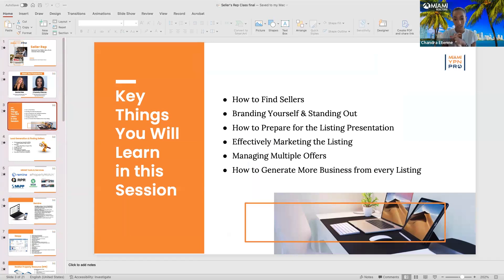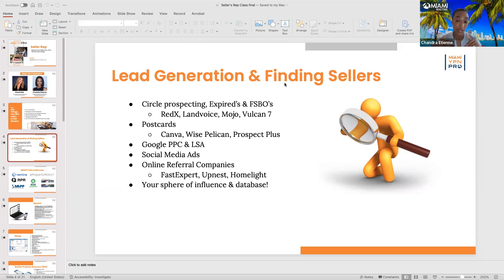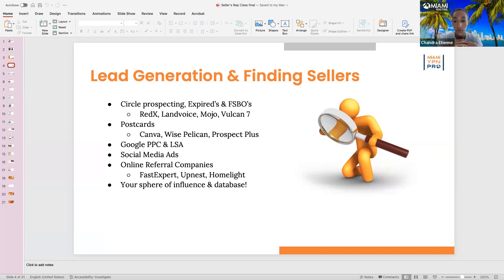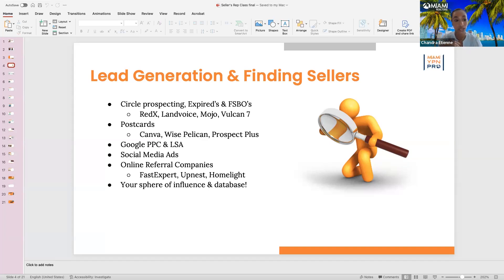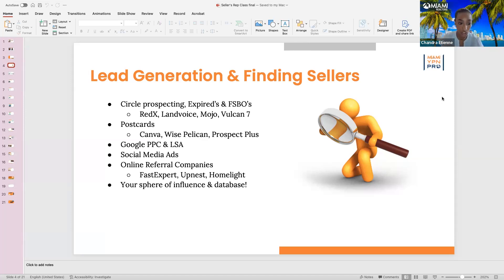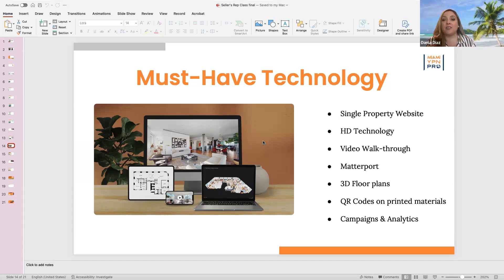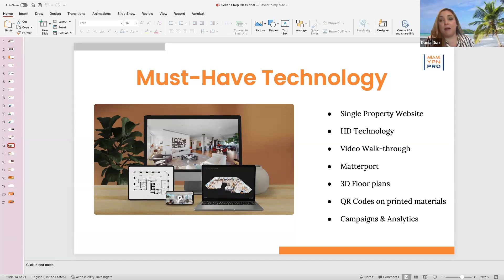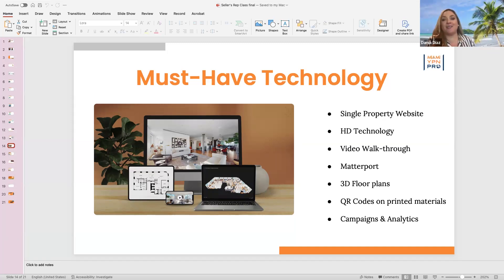Sellers Rep Class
Dania Diaz and Chandra Etienne discuss how to best represent buyers in a real estate transaction.